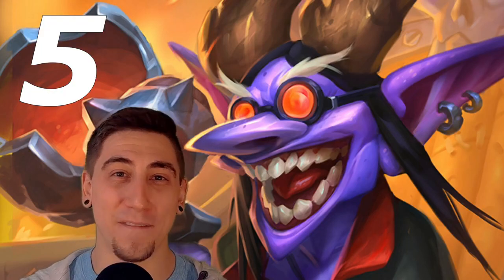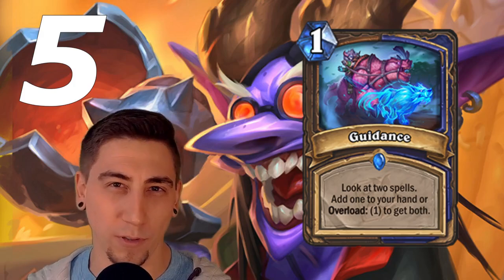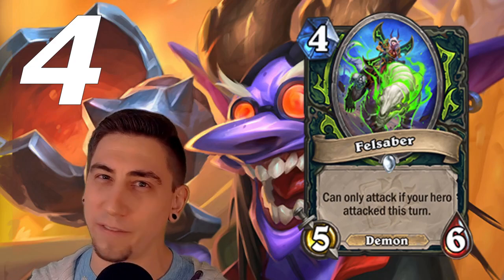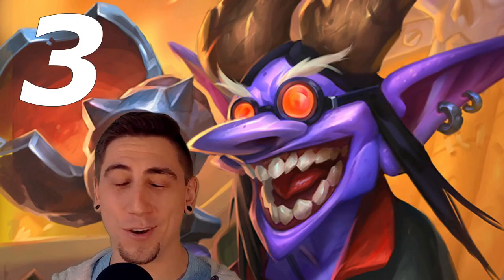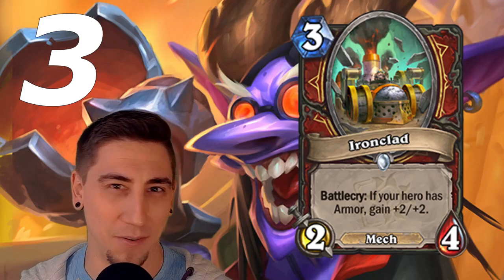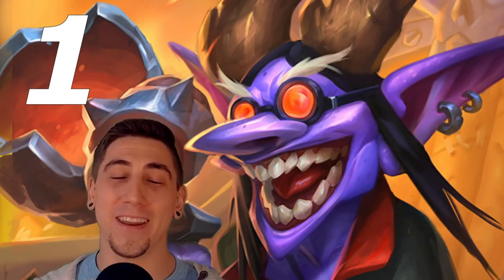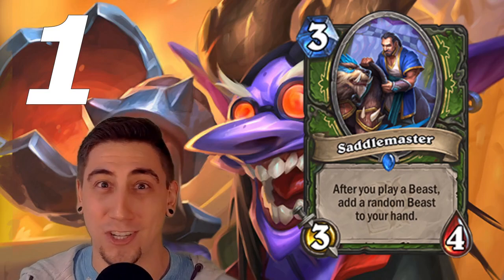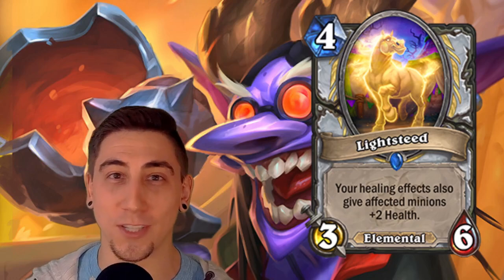Top 5 WORST Cards From Darkmoon Races Mini Expansion (Hearthstone)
Darkmoon Races, the new Hearthstone mini expansion is finally here! On January 21st we'll be getting 35 brand new Darkmoon Faire cards including 4 new legendaries! In this card review video I'll go over the top 5 worst cards from this mini expansion that are probably safe to dust and won't see play. I hope you enjoy the new cards, including these top 5 worst cards for this Darkmoon Races mini expansion for Hearthstone Darkmoon Faire!

0:00 Intro
0:37 #5
1:56 #4
2:43 #3
3:30 #2
4:31 #1
5:24 Honorable Mentions

                🍌 Submit Your Deck  🍌
Every Friday on stream I have a special event called Funki Friday, where I play viewer submitted homebrew decks!  Submit yours and possibly see it featured in a video